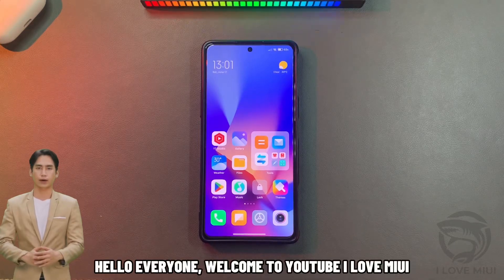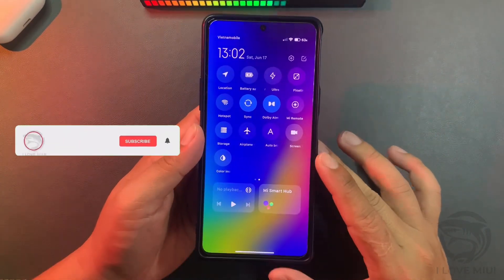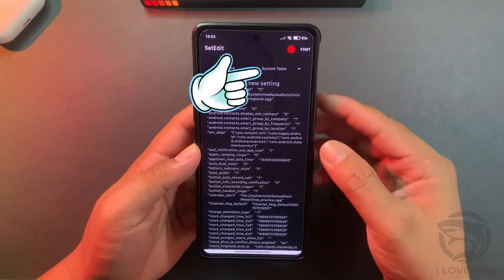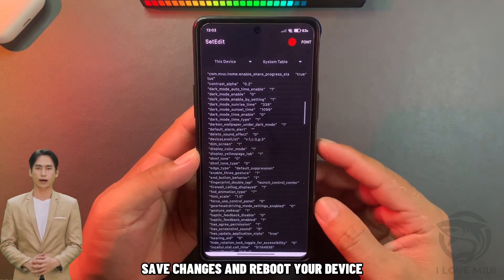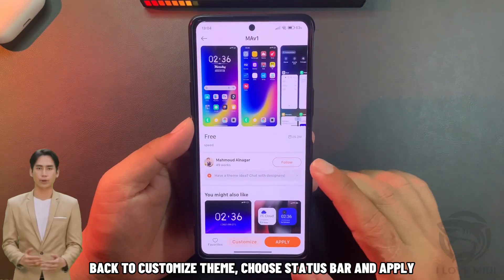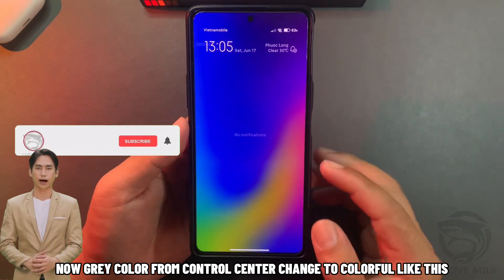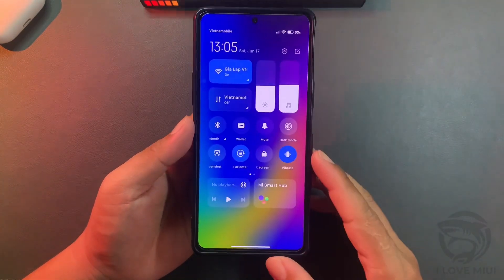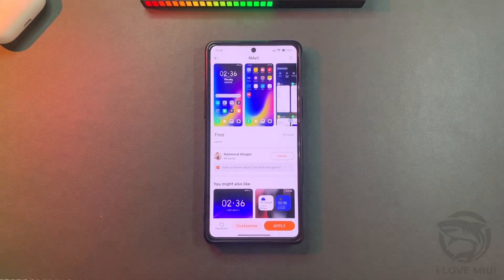Remove Grey Color Control Center Miui 14 On Any Xiaomi Devices